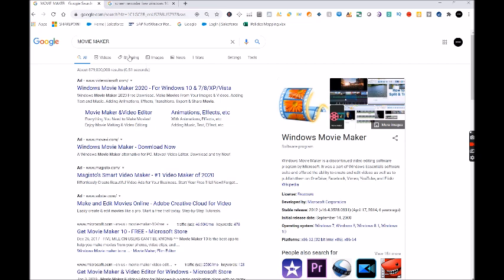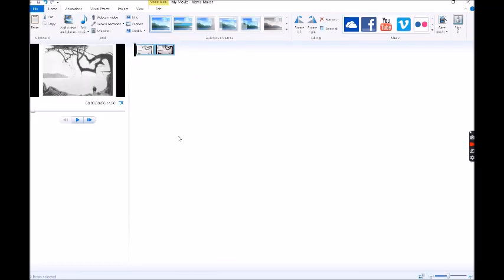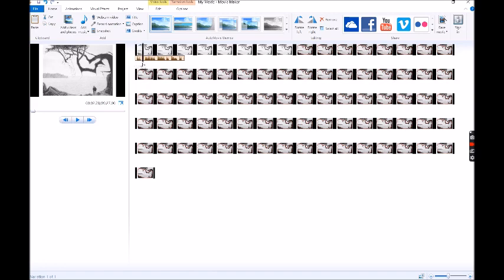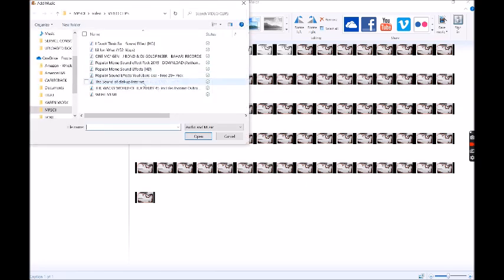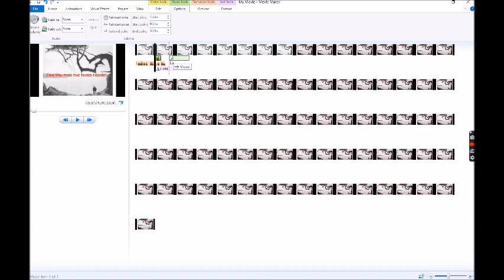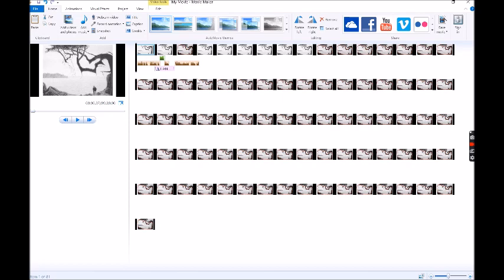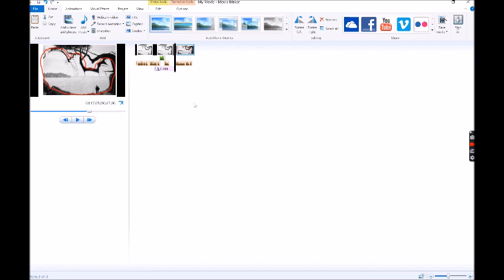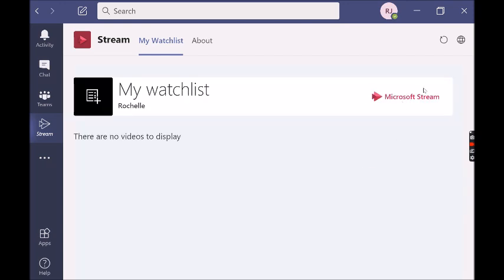MOVIE MAKER TUTORIAL - How To Edit Movies With Movie Maker 2020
Short Tutorial - How To Edit Movies With Movie Maker 2020